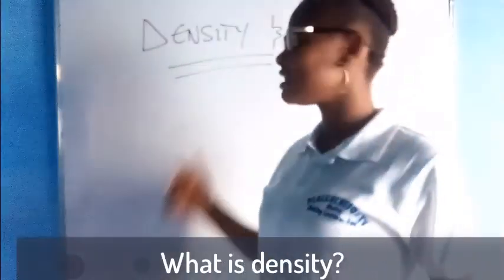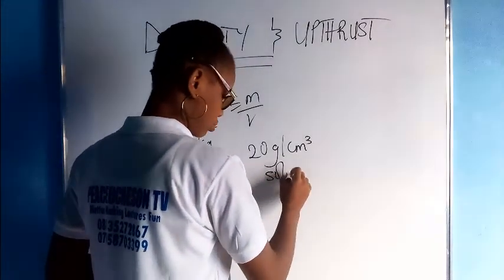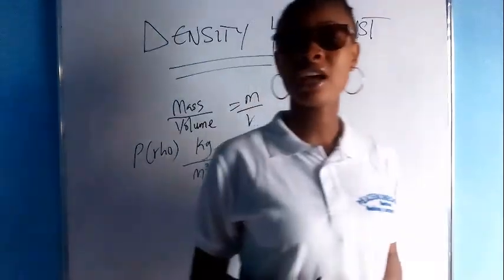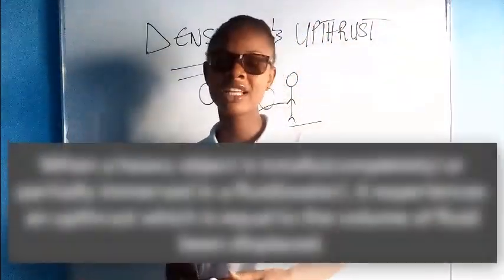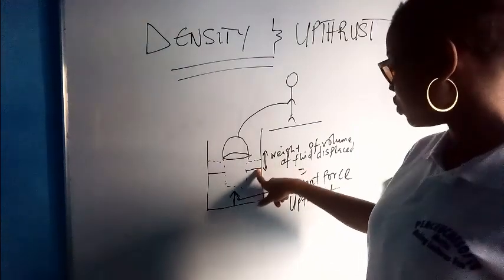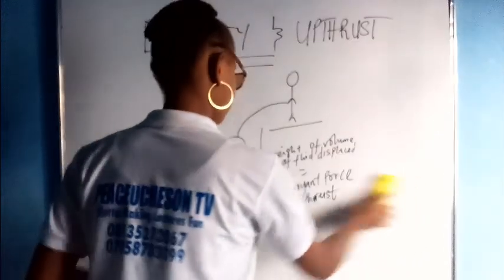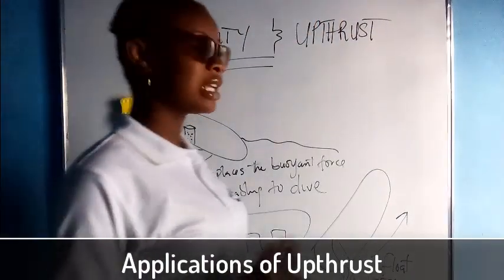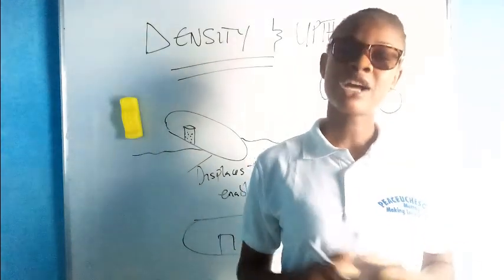DENSITY AND UPTHRUST ( What you should know)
HOPE YOU ENJOY THE LECTURES

Density
Denote
SI UNIT
Upthrust
Application

follow Angelpeace on
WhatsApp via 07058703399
Facebook via Angelpeace
Instagram via angel_peace111

visit and watch the next video on eye and camera  📷  & 👁️👁️

I love love you so much